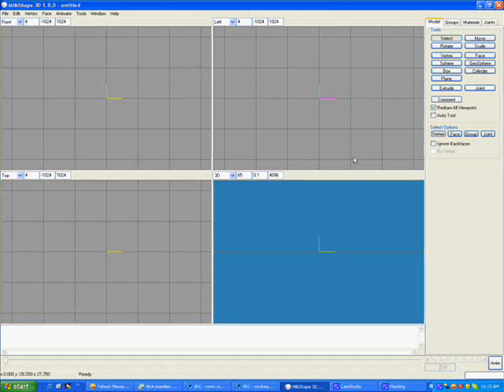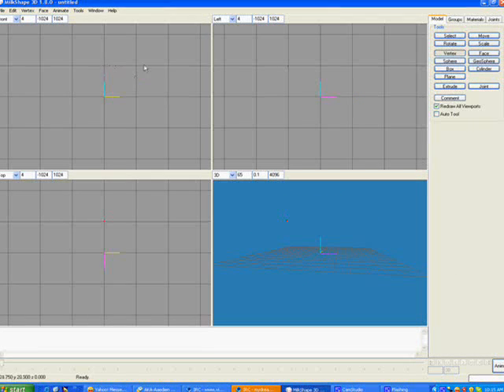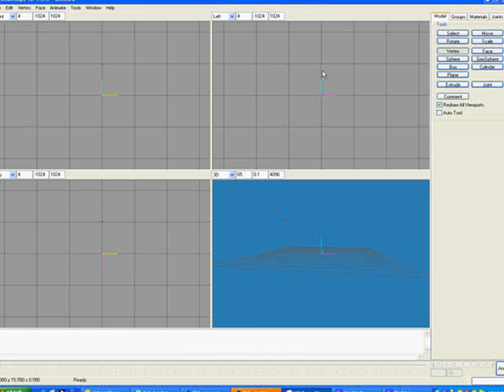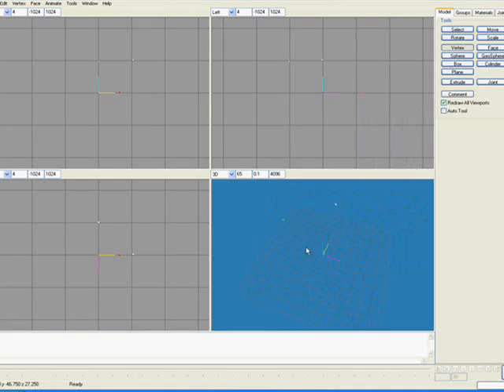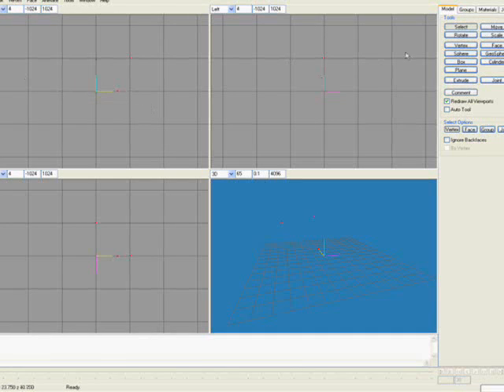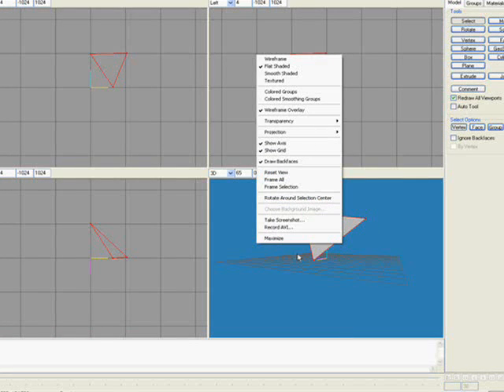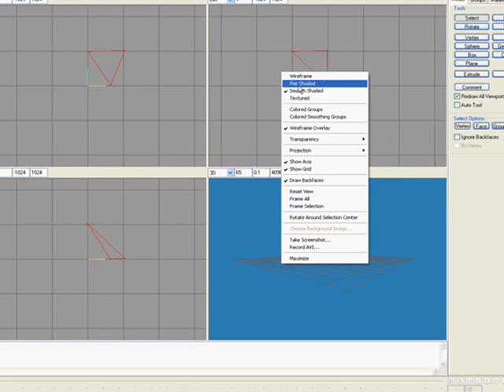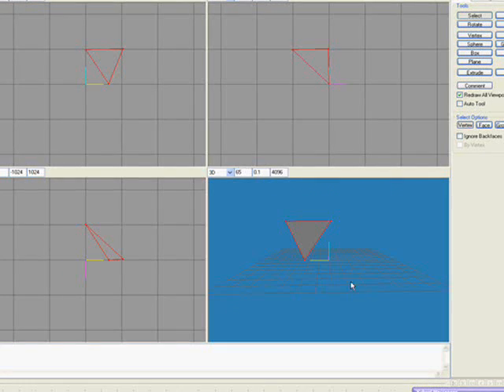Milkshape Tutorial - Step 1 - Create Face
Learn 3D modeling starting from 0 knowledge. This is step one in a series of tutorials I am making to teach modeling in Milkshape.